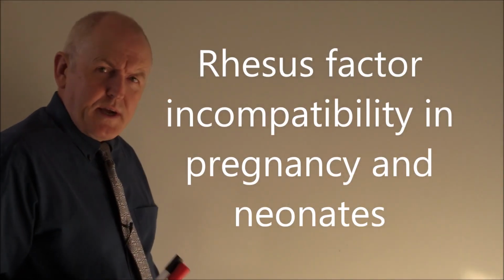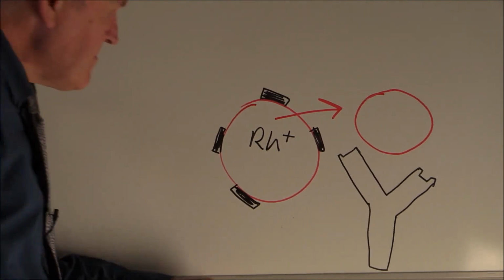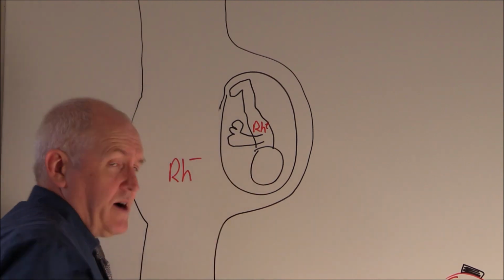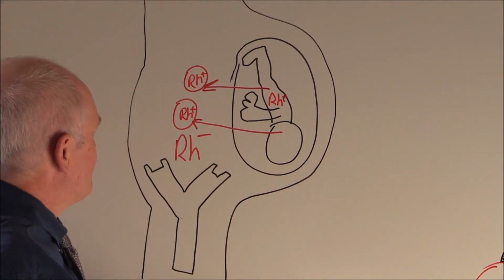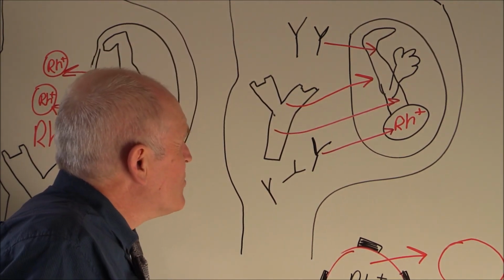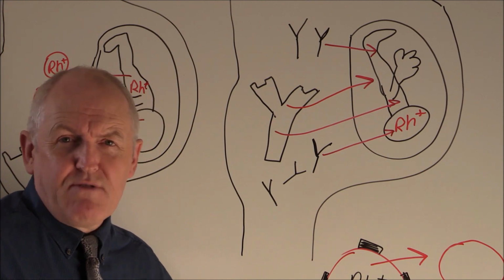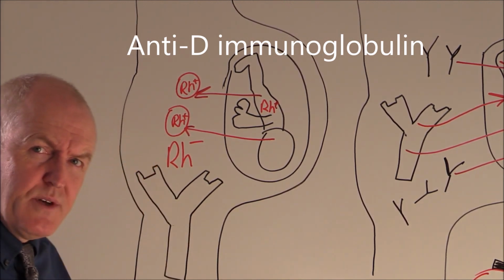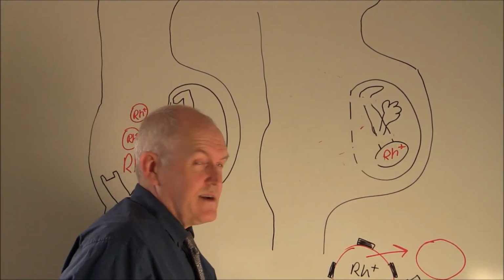Blood A and P 8, Haemolytic disease of the newborn